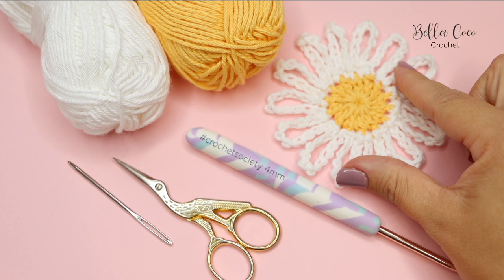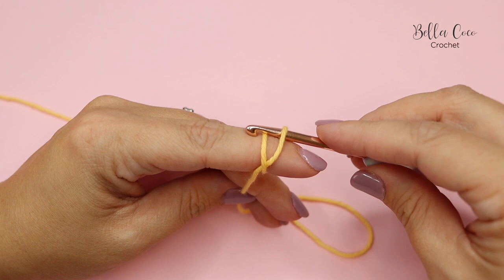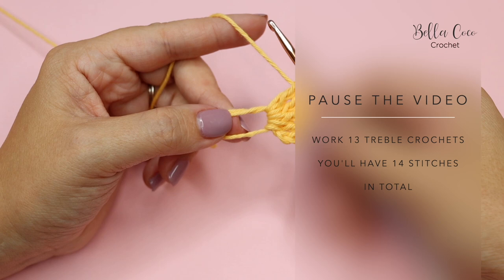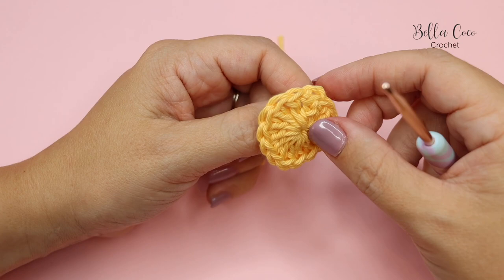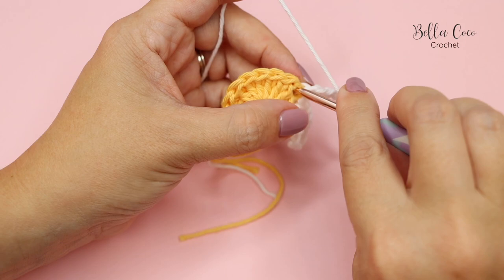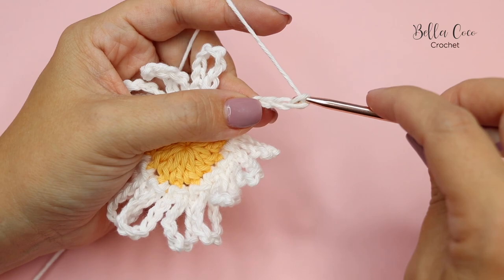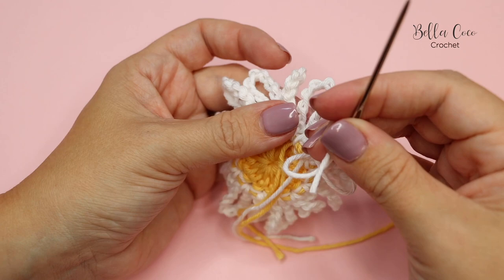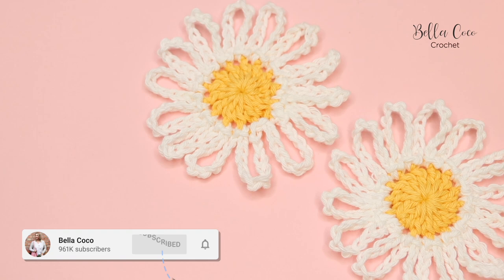EASY CROCHET DAISY FLOWER | Crochet Flower for beginners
Crochet this EASY DAISY with this step by step tutorial. You can use them as appliques for many projects, or connect to a chain and create your own Daisy Chain Garland. If you're left handed, I have a left handed version for you

TIME STAMPS:-
Intro                                     00:00
Magic Circle                       01:04
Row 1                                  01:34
Invisible join                       03:06
Attaching 2nd colour        03:45
1st daisy petal                   03:57
Sew in ends                       06:29

If you can’t find this yarn, a good substitute is Paintbox Cotton DK in Buttercup Yellow (423) and Paper White (401).

//FAQs??